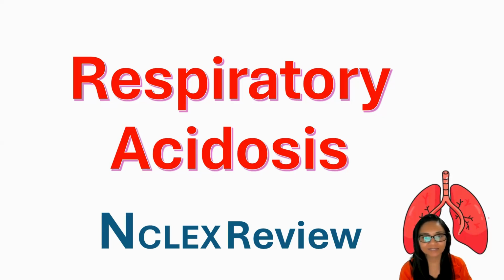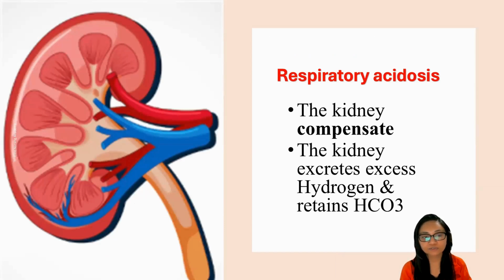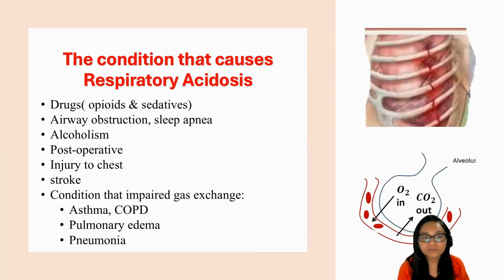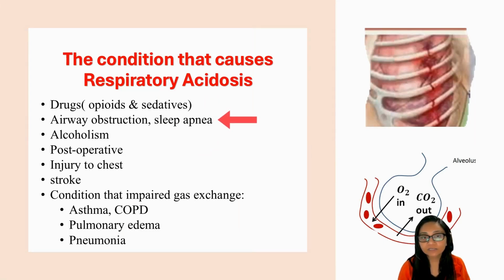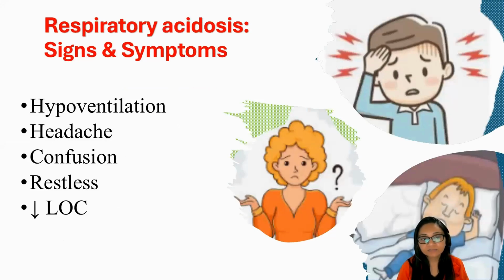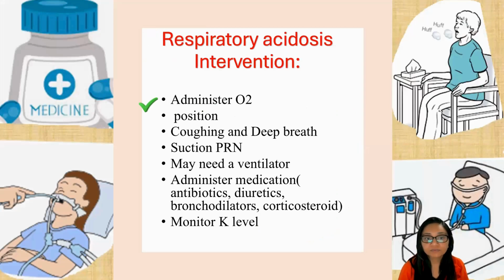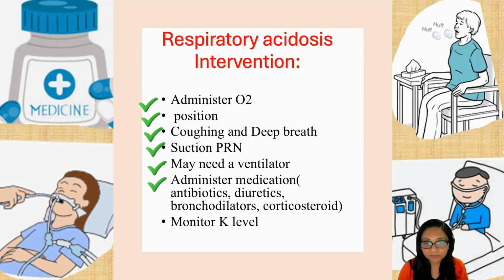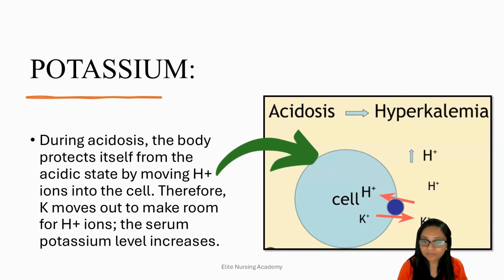Respiratory Acidosis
Hey Guys!
You are watching an educational video about Respiratory  Acidosis.